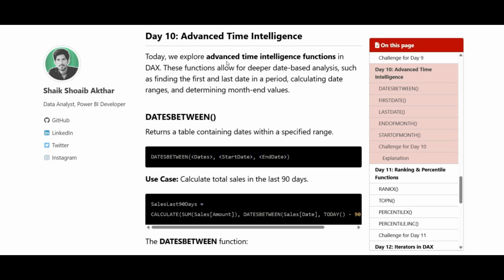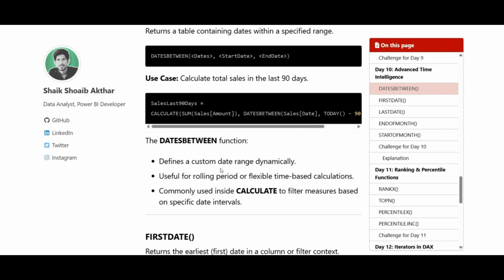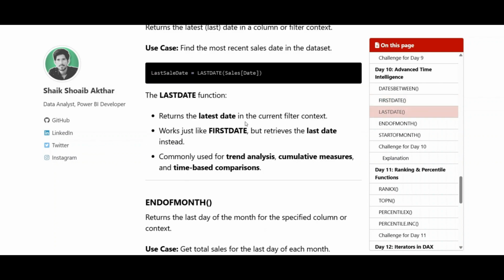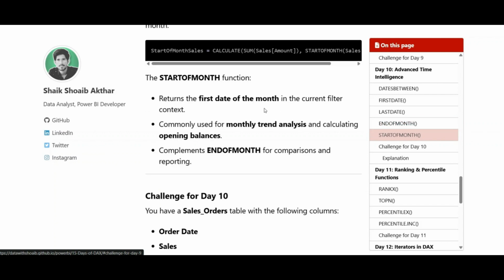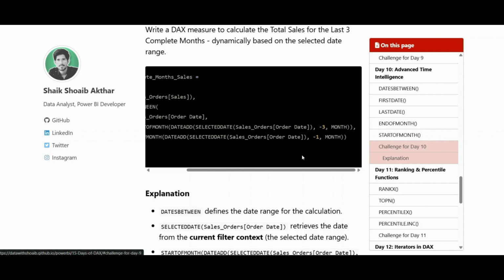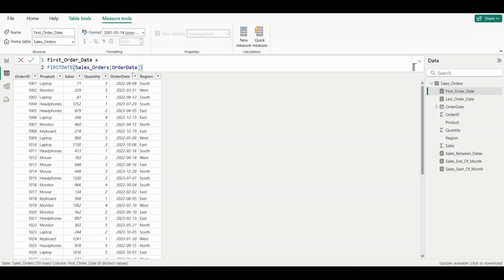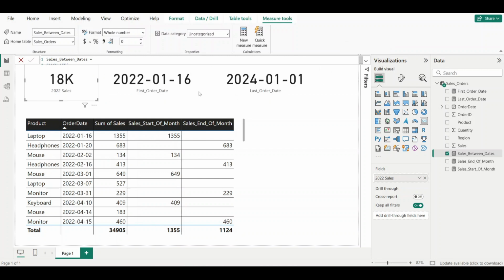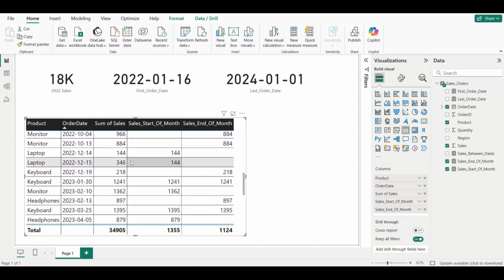Day 10 - Time Intelligence DAX Functions in Power BI | 15 Days of DAX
Welcome to Day 10 of the 15 Days of DAX Series! 🚀

Today, we explore Time Intelligence functions in DAX. You'll learn how to analyze data over specific date ranges and periods using powerful DAX formulas.

📌 Functions Covered:
✅ DATESBETWEEN() – filter dates between a custom start and end date
✅ FIRSTDATE() – get the first date in a context
✅ LASTDATE() – get the last date in a context
✅ STARTOFMONTH() – returns the first date of the month
✅ ENDOFMONTH() – returns the last date of the month

📊 We'll use a practical dataset to implement each of these functions and show how they help in monthly reporting, comparisons, and custom date range analysis.

🔥 Ready to level up your DAX skills? Watch till the end and try the challenge!

By the end of this video, you'll know how to use these functions in your Power BI reports!

💬 Comment your favorite time intelligence function!